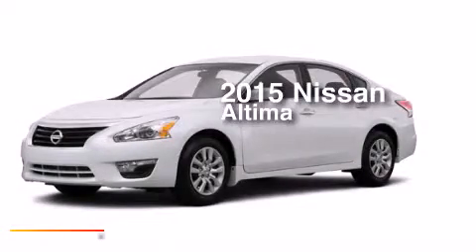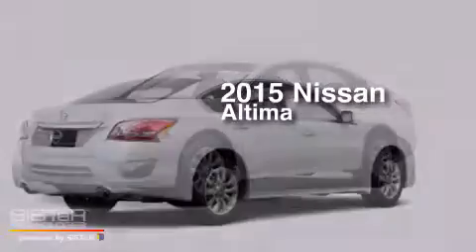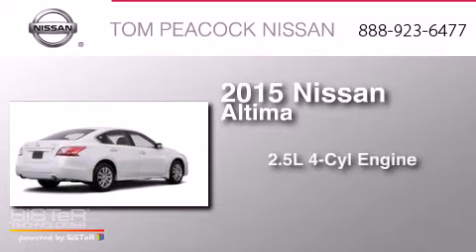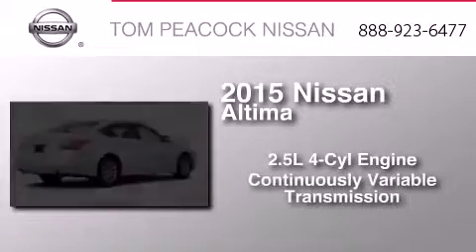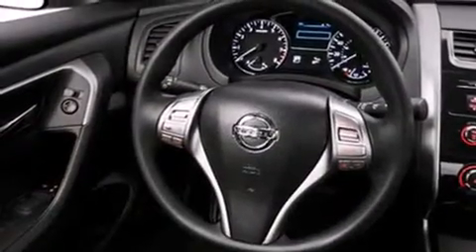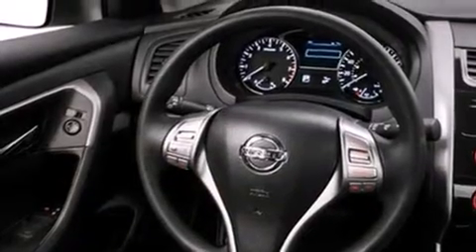2015 Nissan Altima Houston TX 77090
We have been honored to serve the Houston TX area , we promise that your experience at our dealership will exceed your expectations ! Year : 2015 Make : Nissan Model : Altima Engine : 2.5L 4 Cyl. Sequential-Port F.I. Trans . : CVT Exterior : White Miles : 7 Stock : N50222 Tom Peacock Nissan 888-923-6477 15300 I-45 North Houston , TX 77090